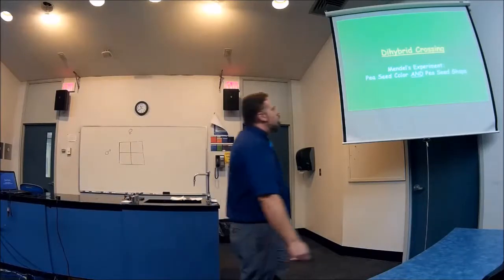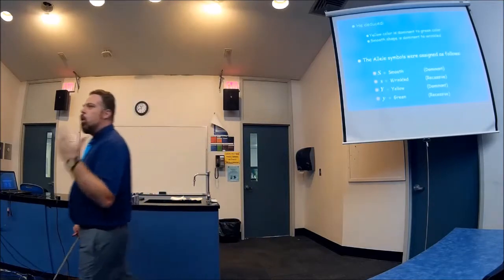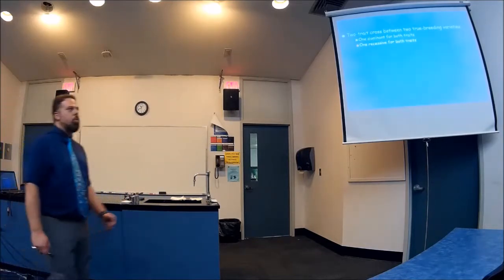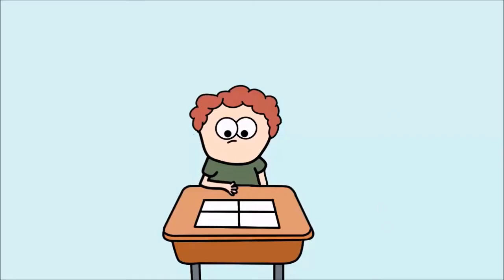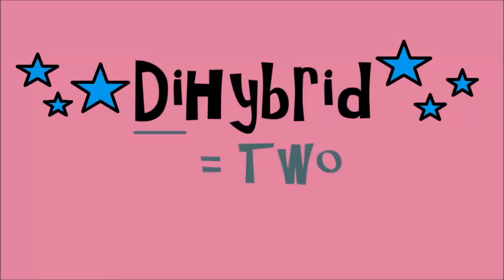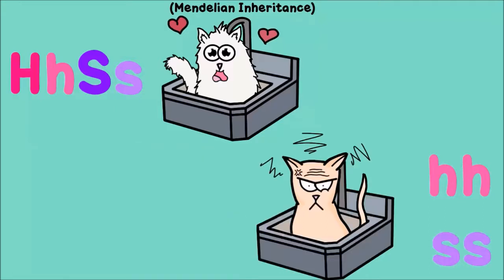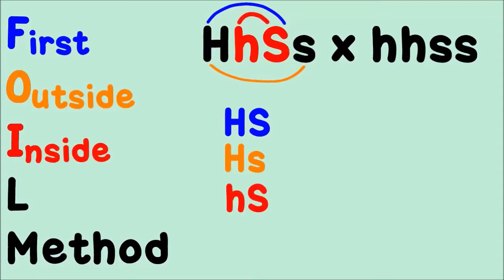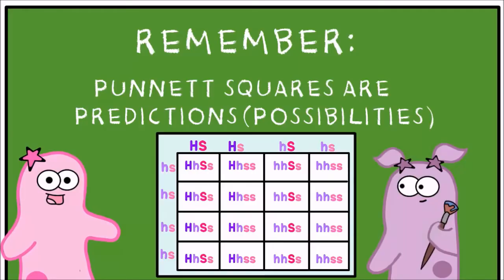16 Genetics a04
- DIHIBRID Crossing